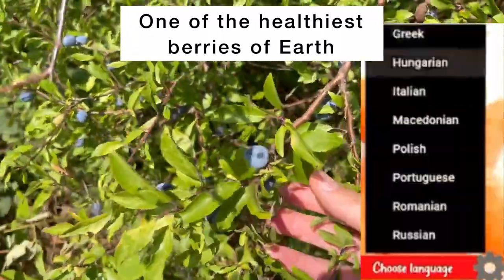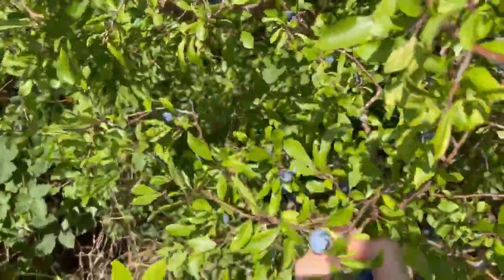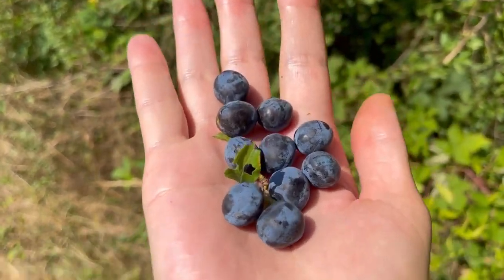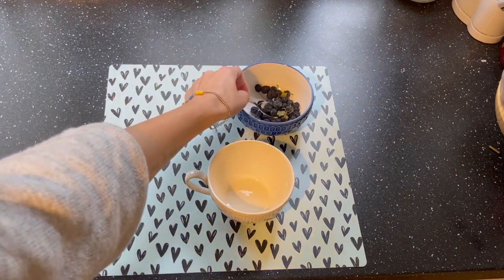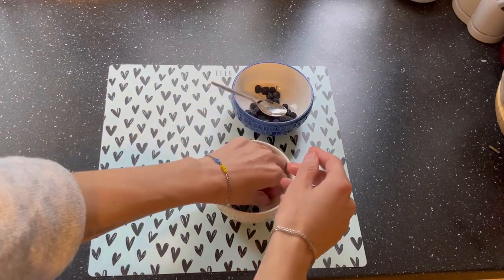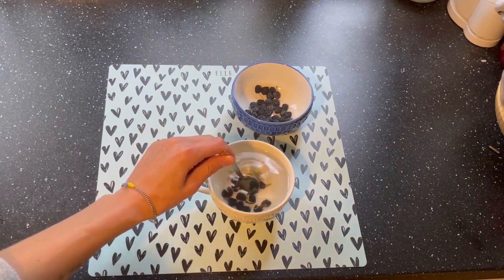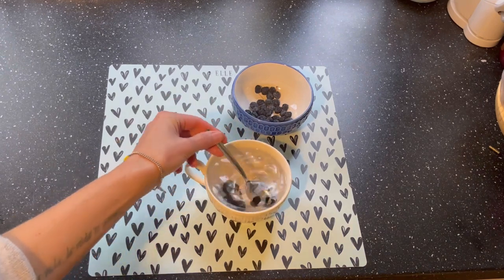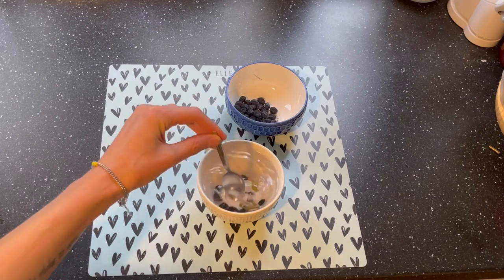155 times stronger than garlic and lemon! Kills bacteria, stops coughing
Famous doctor reveals: eat this and drink this tea and all parasites will disappear
Death begins in the intestines, it cleans the intestines
Natural remedy against colds, flu and viruses
That heals the whole body and is often forgotten
The strongest natural antibiotic

155 times stronger than garlic and lemon! Kills bacteria, stops coughing